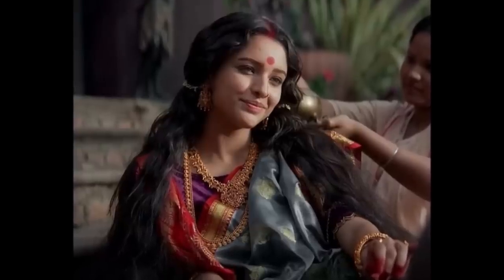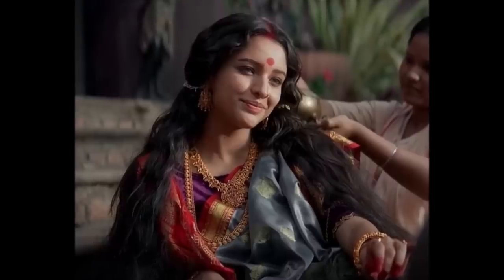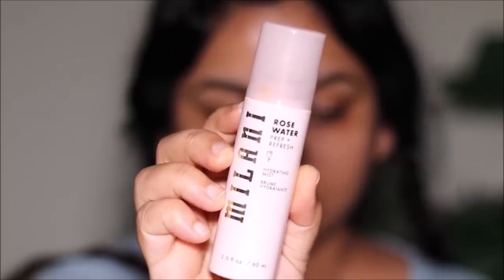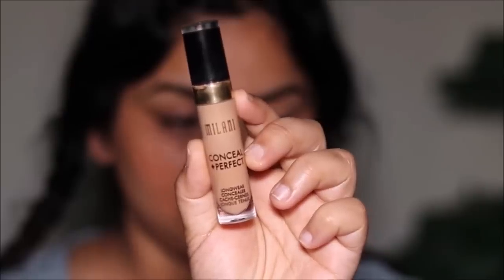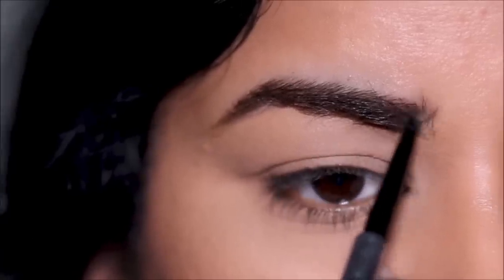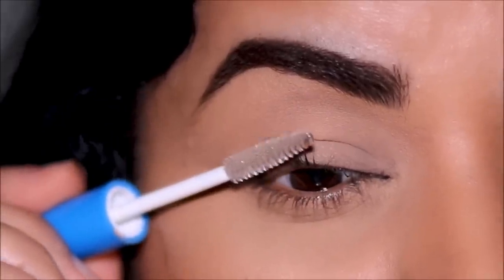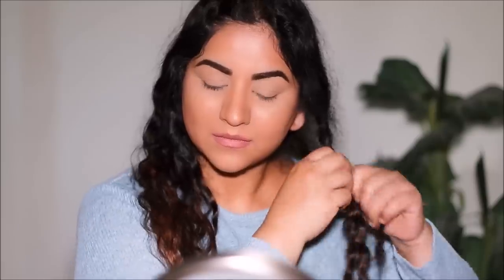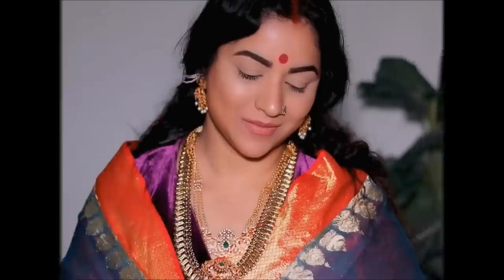How to: BULBBUL (Tripti Dimri) MAKEUP & HAIR Tutorial | Bengali Look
In today’s tutorial, I’ll be demonstrating and recreating the hair and makeup of Tripti Dimri, or Bulbbul/Bulbul on Netflix. For the makeup, I kept it simple, with focus on skin and accessories. And for the hair, I went with no heat mermaid waves to give a traditional Bengali look.
Bulbbul is a 2020 Indian Hindi-language supernatural drama film written and directed by Anvita Dutt. Produced by Anushka Sharma and Karnesh Sharma, the film stars Tripti Dimri as Bulbul. Bulbbul set in a backdrop of 1880's Bengal presidency, revolves around a child-bride & her journey from innocence to strength.

Aveeno Positively Radiant Daily Moisturizer
Milani Rosewater Hydrating Mist
Coastal scents concealed palette
wet n wild Megaclear Mascara, Transparent
JORDANA Easyliner For Lips - Rose Crush
Gopuram Red Color KumKum Sindoor Powder
Shampoo that I use: Moroccanoil Moisture Repair Shampoo
I wash my hair with soapnut powder once a week
Conditioner: Nexxus Conditioner
Hair Brush: Bsisme Hair Brush-Boar Bristle Hairbrush

♡ ♡ Smitha Deepak ♡ ♡